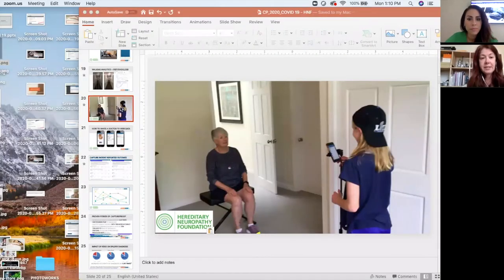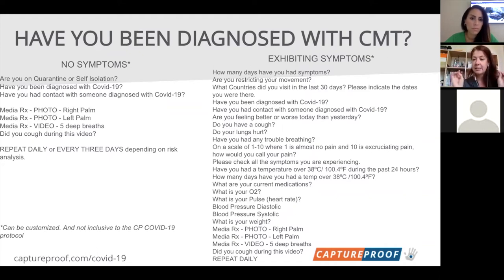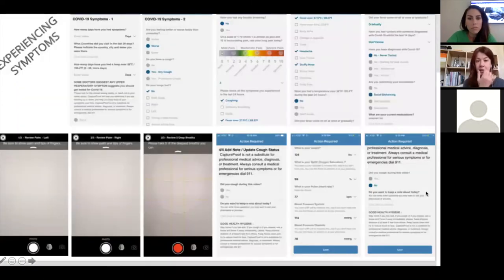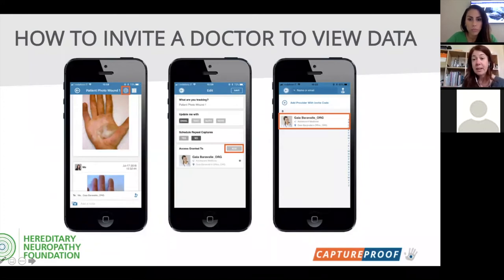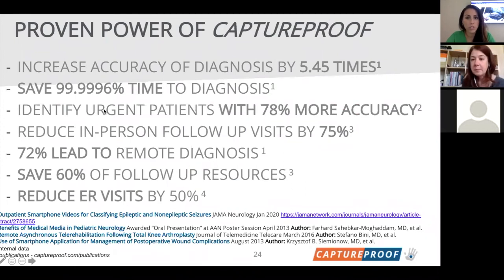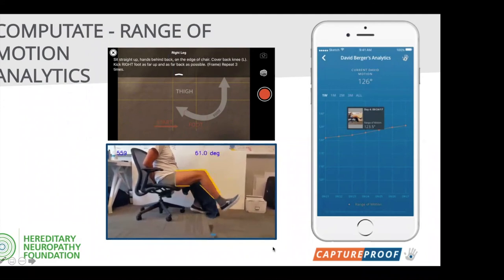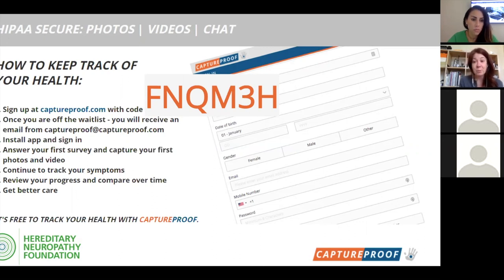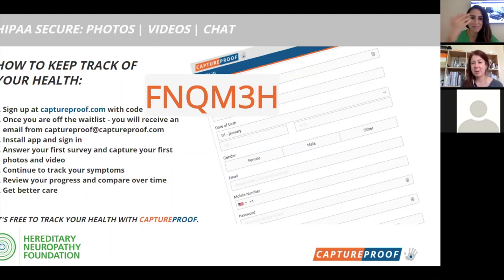CMT-Connect: CMT & CaptureProof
What if you could track your COVID-19, CMT or any medical symptoms with photos and video footage for optimal diagnosis and treatment? Meet the CEO and founder of the groundbreaking app CaptureProof, Meghan Conroy!

The team at CAPTUREPROOF, believes the most limited resource in healthcare is the amount of time a provider can give care. Decoupling medical care from time and location allows for vast efficiencies to improve patient experience and outcomes. More accurate and meaningful visual data at a provider’s fingertips means more informed decisions.

and make sure to use HNF's code: FNQM3H.